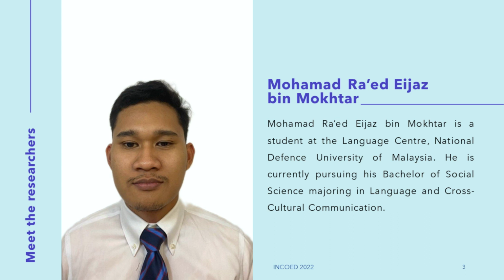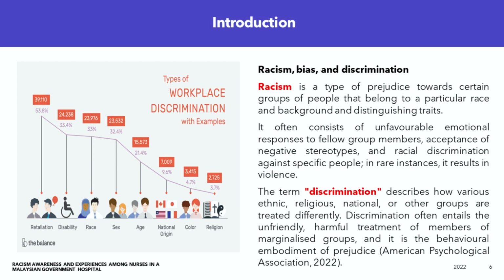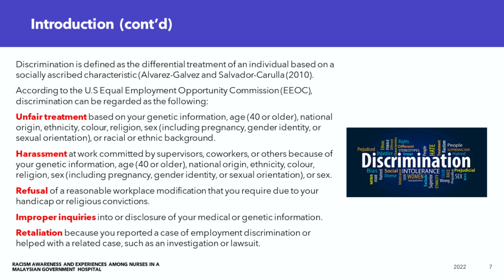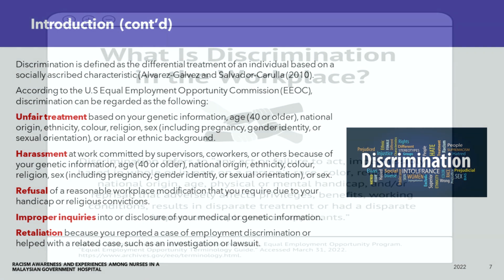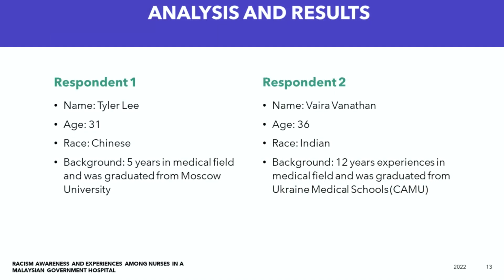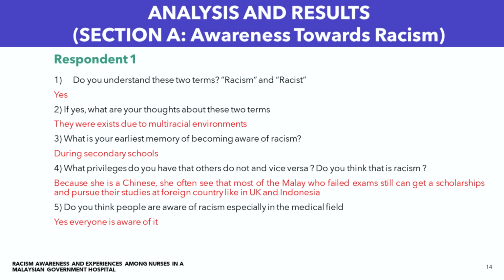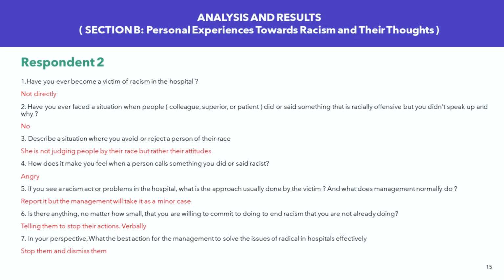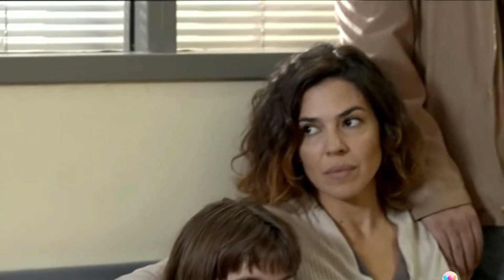RACISM AWARENESS AND EXPERIENCES AMONG NURSES IN AMALAYSIAN GOVERNMENT HOSPITAL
INCOED 2022 - INTERNATIONAL CONFERENCE ON EDUCATION